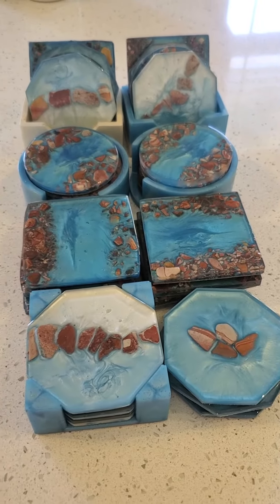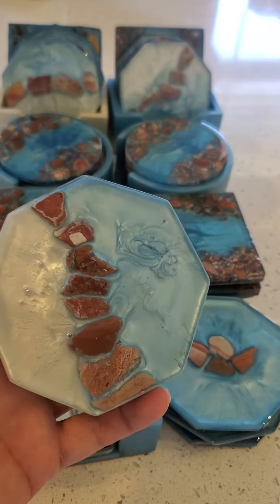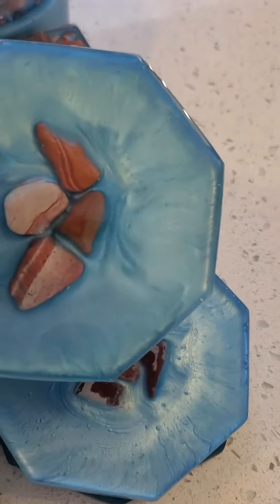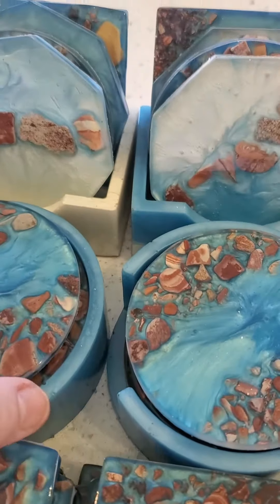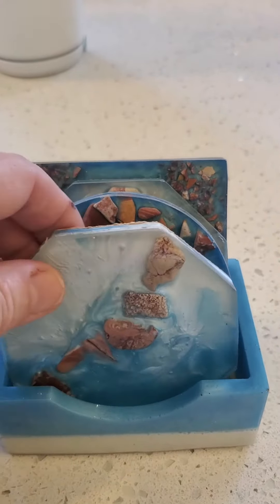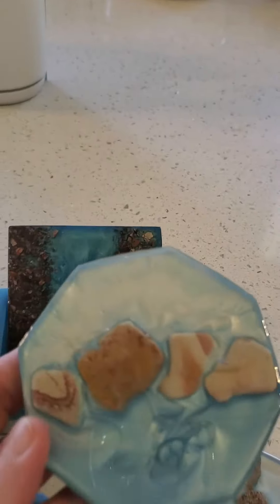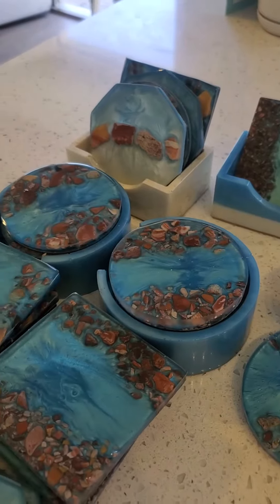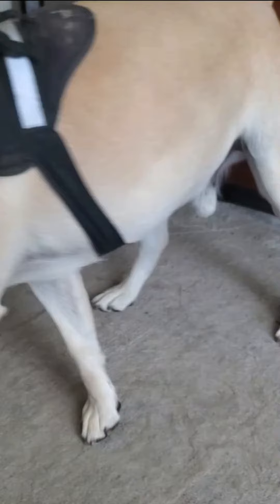New "Desert Mountain Sky & Cloud", plus "Royal Blue River Run" Coasters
Showing you the latest coaster designs by Desert Dog Stoneworks.  Several colors of micro-metallic tints mixed together create these beautiful royal blue water swirls, as well as the cloud and sky colors when mixing the epoxy.  All of these coasters feature layouts of natural, locally-sourced wonderstone pieces that have been cut & tumbled to form the "desert mountains" and "river banks".  Our CEO, Desert Dog Duke gives the final approval!  LOL.  Peace & Love, Sarah Wheeler Reilly :-)